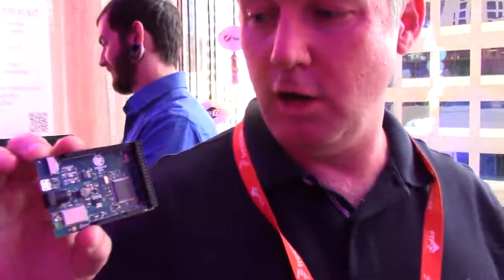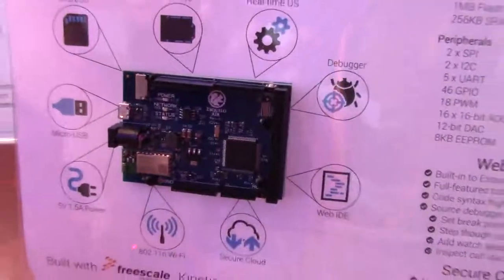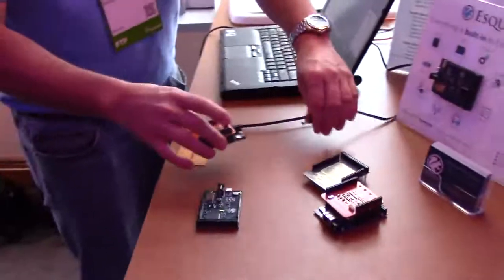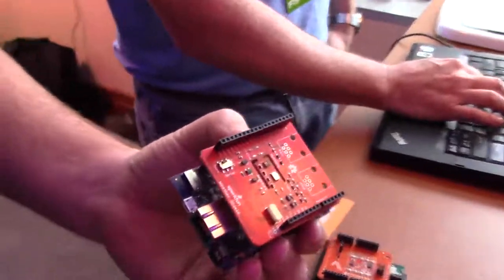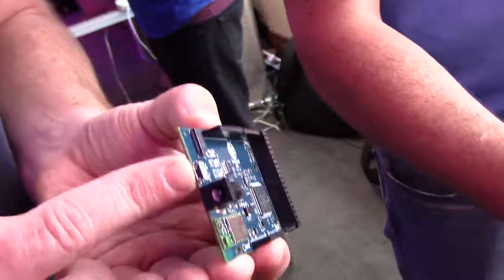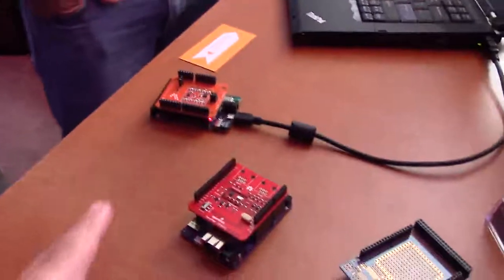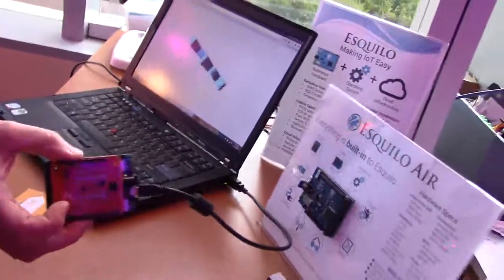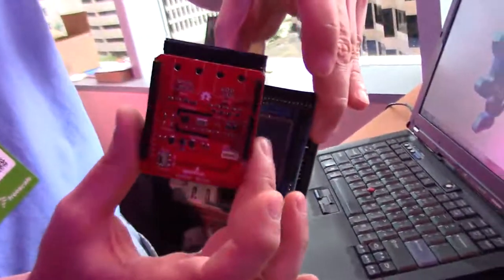Embarcados no FTF2015 - Esquilo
O pessoal do projeto Esquilo nos mostrou a placa que projetaram utilizando o microcontrolador K64F da Freescale, com conectividade, já pronta pra aplicações de sensores inteligentes e IoT. Os Engenheiros Patrick e Scott mostraram todas as placas da linha do Esquilo e os demos desenvolvidos para o FTF2015.